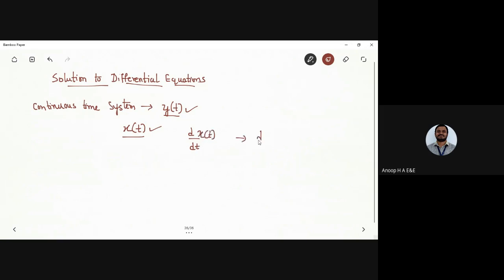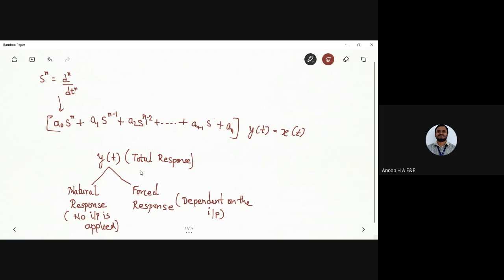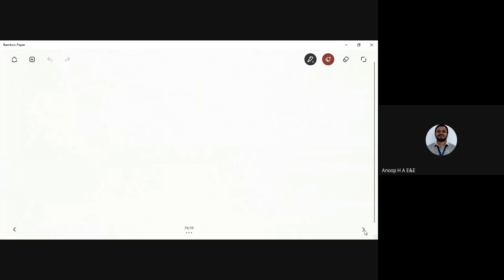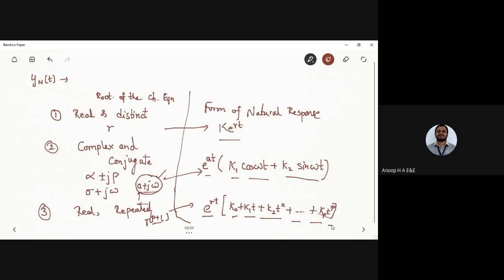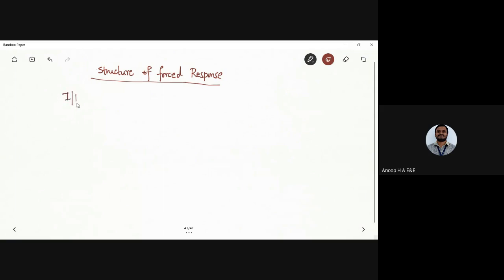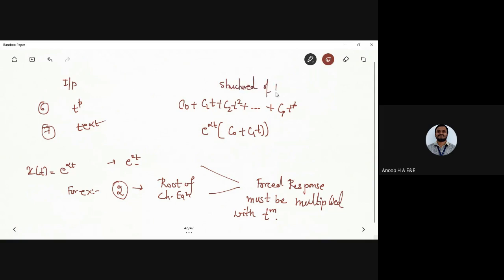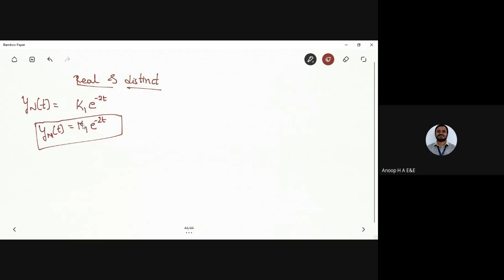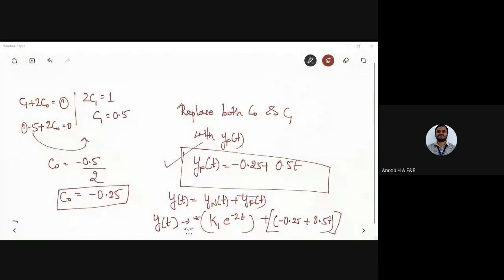Module 2_18EE54_Solution of Differential Equations